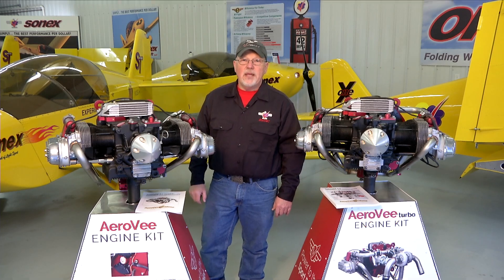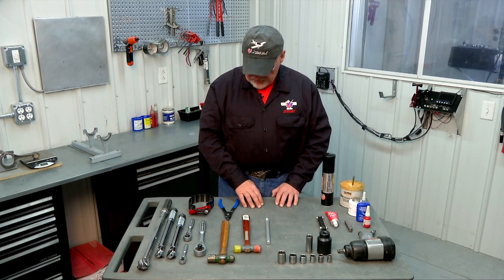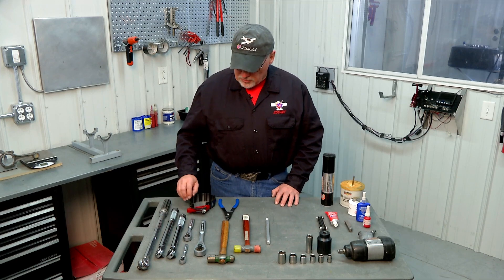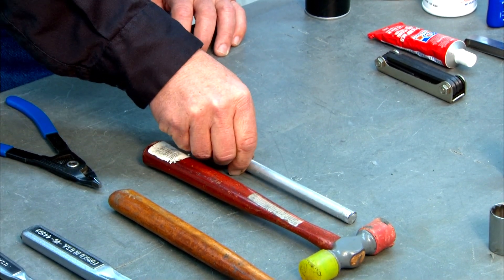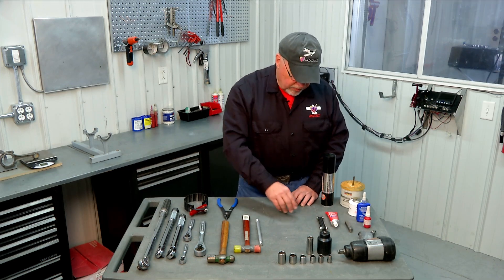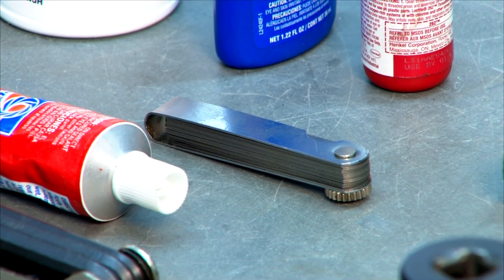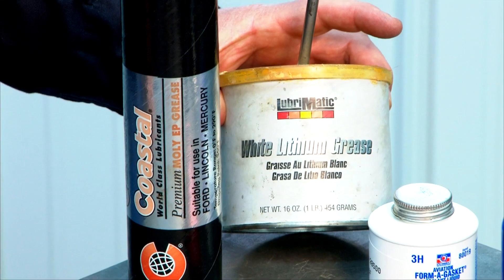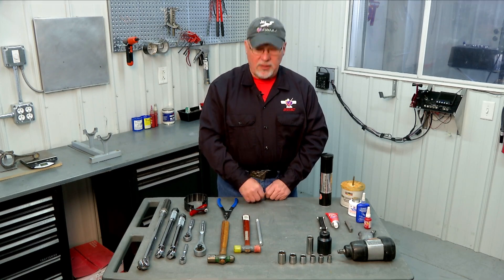AeroVee Assembly Chapter 1: Tools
0:00 - Introduction
0:50 - Main Content
8:30 - Disclaimer